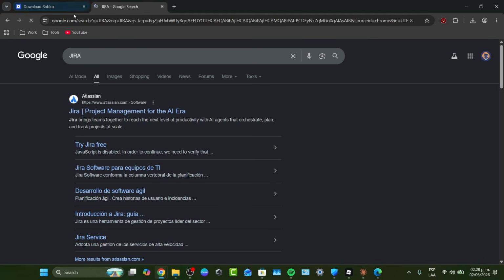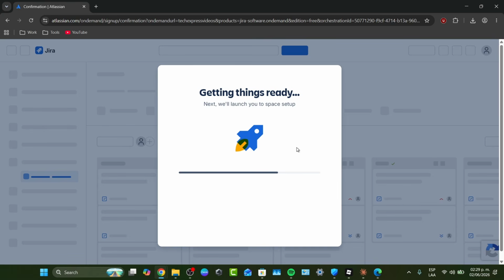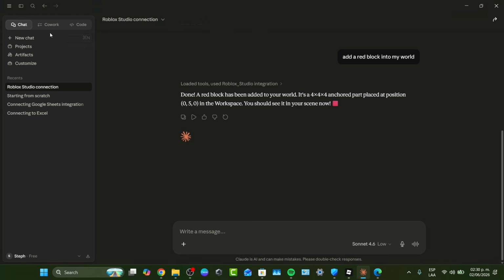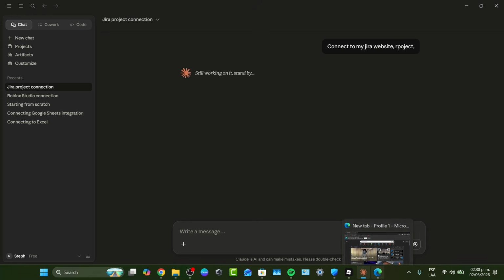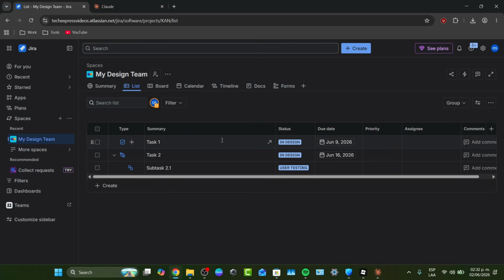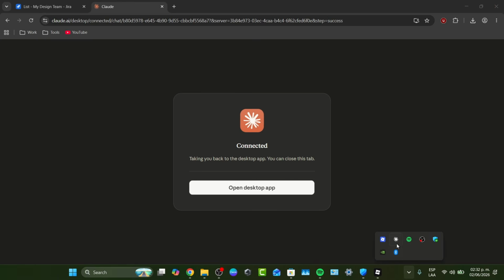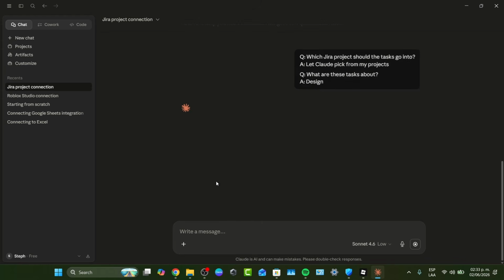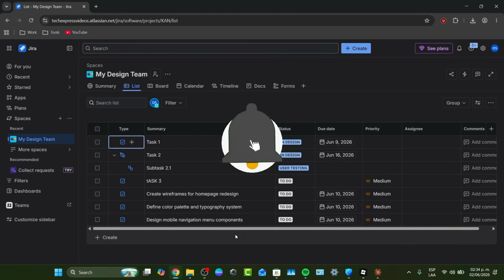How To Connect Claude AI to Jira in Minutes (MCP Tutorial)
📋🤖 Want to connect Claude AI to Jira and automate your workflows? In this video, I’ll show you how to integrate Claude with Jira step by step, so you can manage projects, track issues, and automate repetitive tasks using AI. You'll learn how to streamline your workflow and boost team productivity.

📌 In this tutorial, you’ll learn:
✅ How to connect Claude AI to Jira step by step
✅ How to access and manage Jira issues with AI
✅ How to automate project management workflows
✅ How to generate summaries, reports, and updates
✅ Tips to improve productivity and team collaboration

🚀 Perfect if you use Jira for project management, want to automate tasks with AI, or streamline your development and business workflows using Claude AI in 2026.